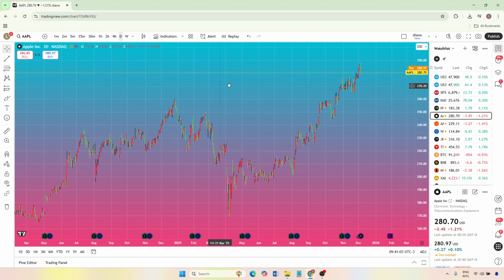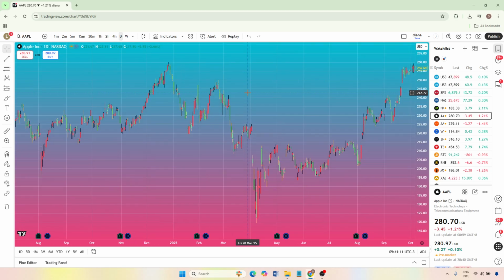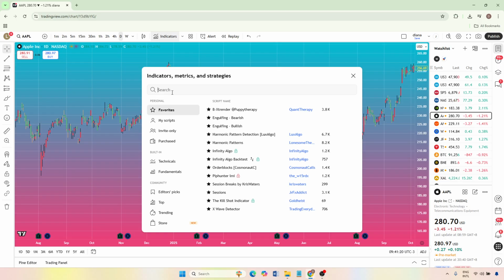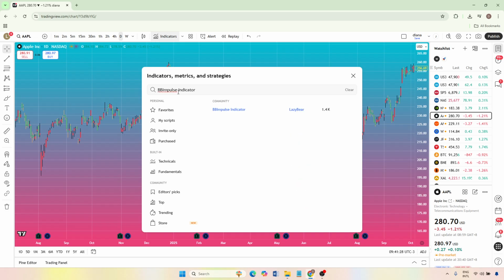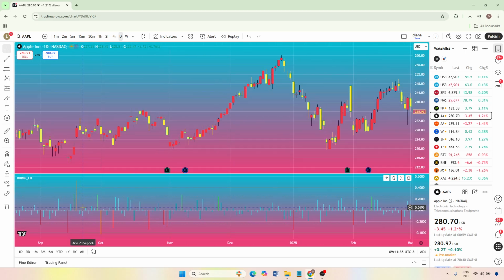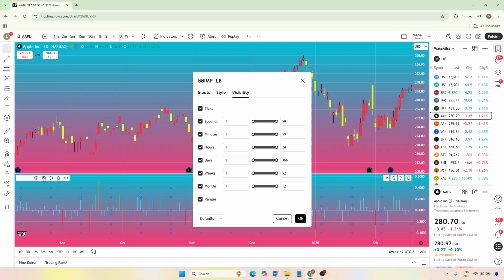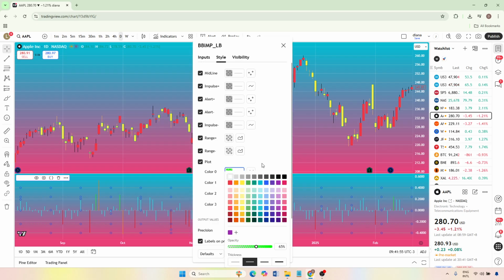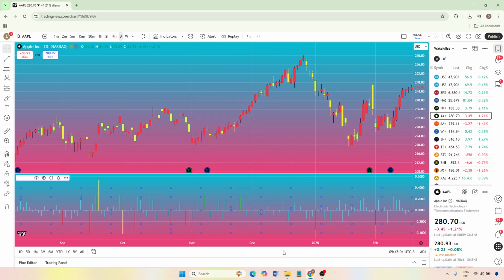How To Add BBImpulse Indicator In TradingView Pro (Quick And Easy Guide)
Learn how to add the BBImpulse Indicator in TradingView Pro with this quick and easy step-by-step guide.
This tutorial shows you exactly where to find the BBImpulse Indicator and how to apply it for better market momentum analysis.
If you want to boost your TradingView skills and upgrade your charting setup, this video is perfect for beginners and intermediate traders.